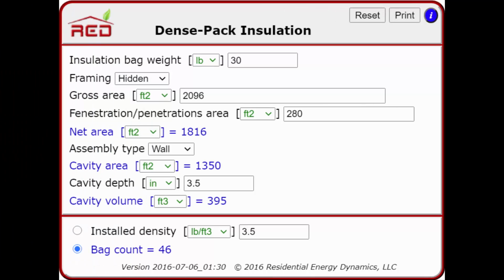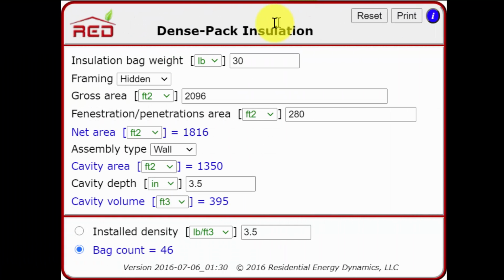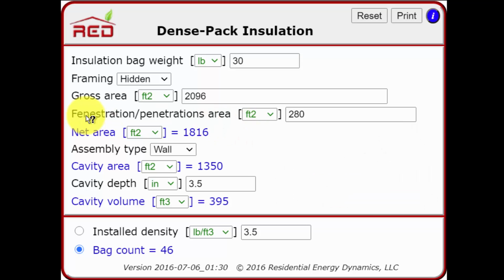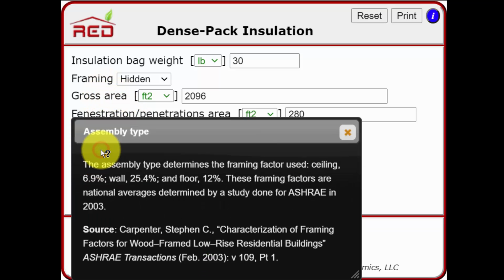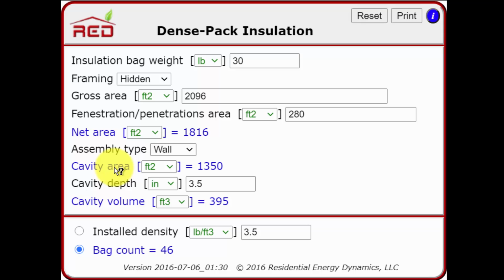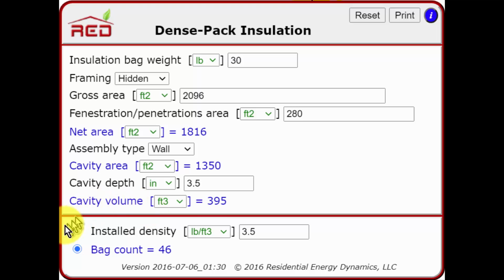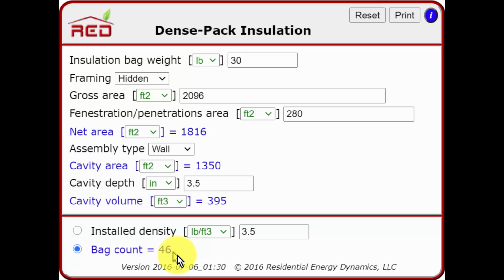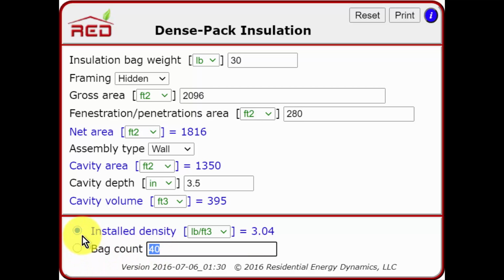Dense Pack Insulation RED Calc Free Tool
This RED Calc Free tool helps you and your crew determine how much cellulose or blown fiberglass you need to take to a job for a proper dense-pack result. Or, it helps you determine what the average density is based on the installed number of bags of insulation. The tool may be used for walls, attic floors, or ceilings, even if they are fully enclosed.